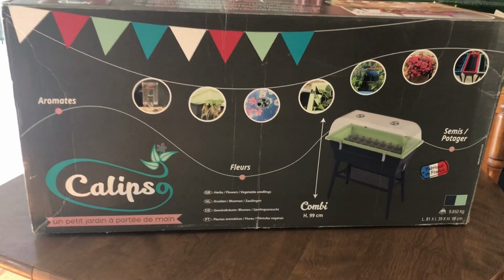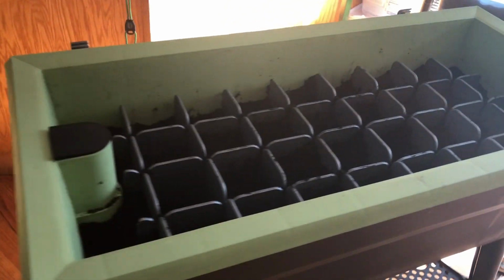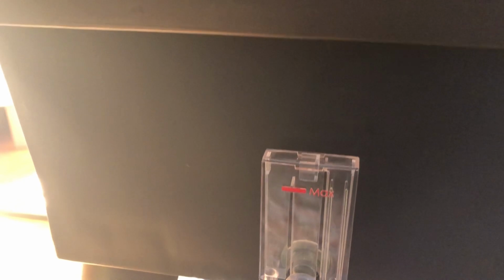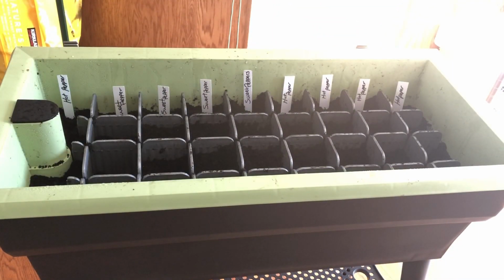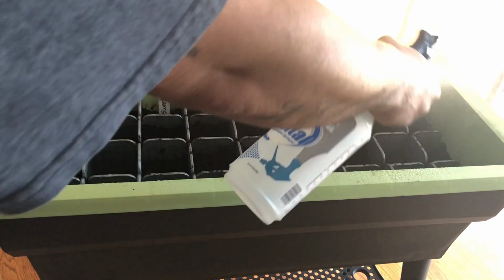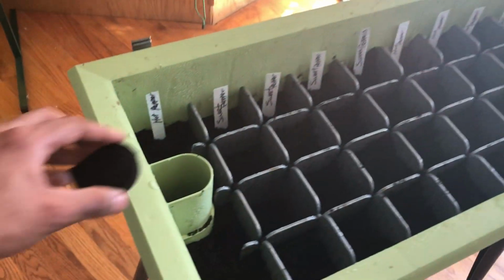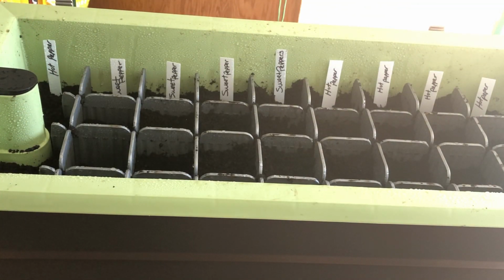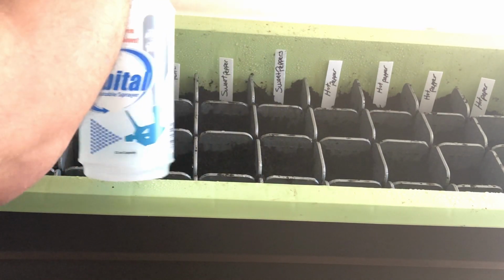The Calipso ... New indoor greenhouse/never seen this before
Homesteading has made it to the next level of greatness.

As we begin our journey, we take you to a world of peace, love and happiness. Where we experience a whole new lifestyle.

Here on K&A’s Family Homestead , We take it One Step At a Time.

Thank you for taken the time to watch and I hope you enjoy.